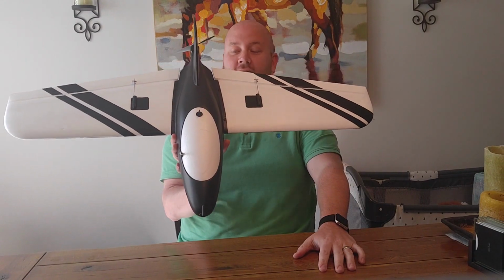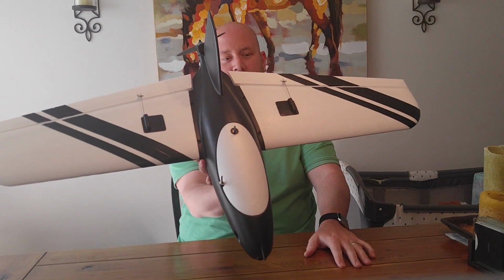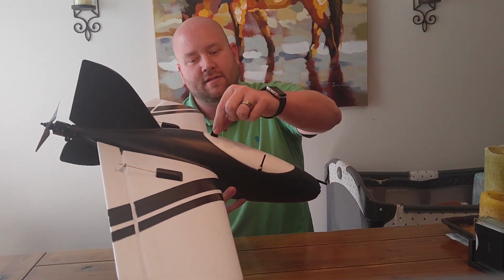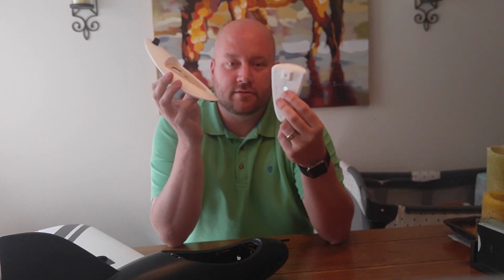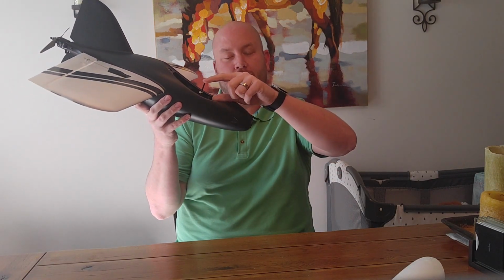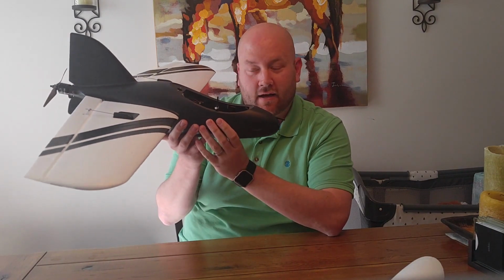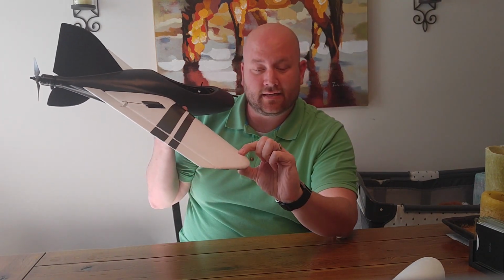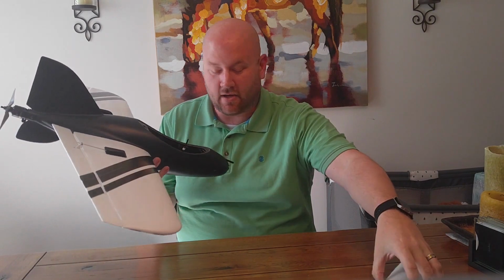Strix Goblin Introduction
This is a prototype Strix Goblin, set to come out some time in the middle of summer from the brilliant minds at Ready Made RC. This is the only air frame like it on the market!

    Wingspan: 39" (1000mm)
    Fuselage length: 21" (540mm)
    Motor: STRIX Cobra 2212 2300kv
    ​Propeller: 6x4 APC (Recommended)
    Battery: 4s 3300mAh (Recommended)
    ESC: STRIX Cobra 60A
    Servos: Digital, Metal Gear 9g